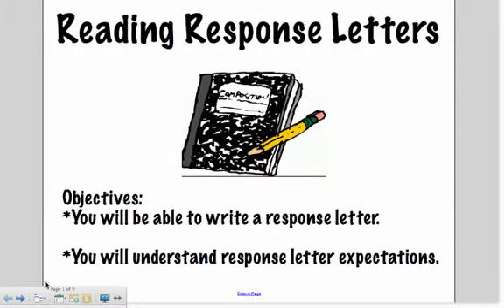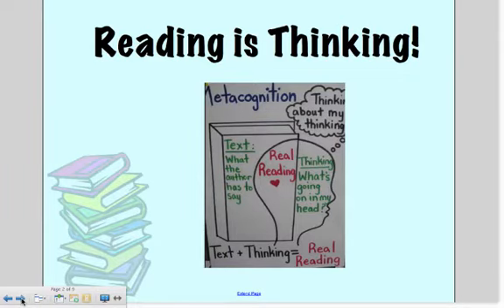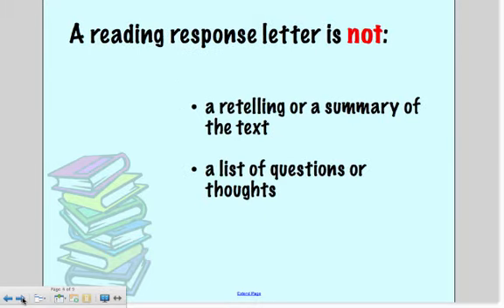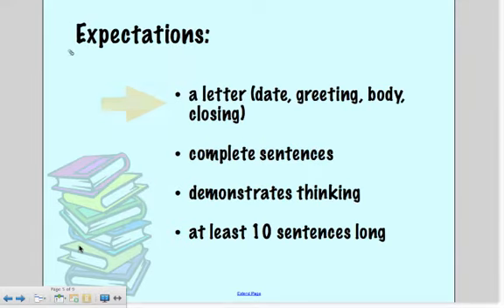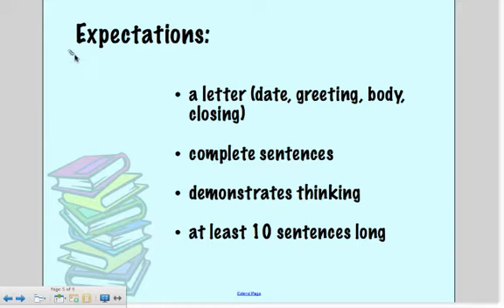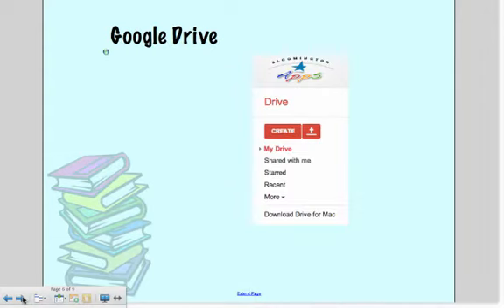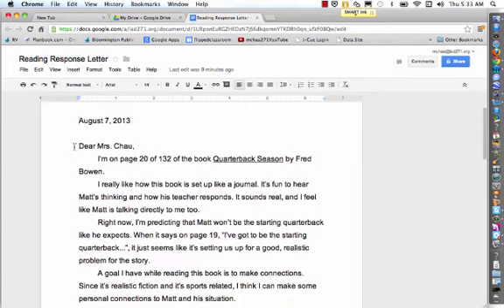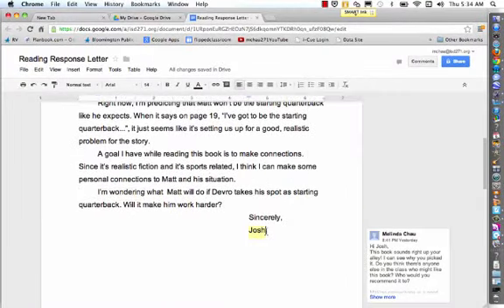Reading Response Letters Video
This video is a reminder of what response letters are and expectations.